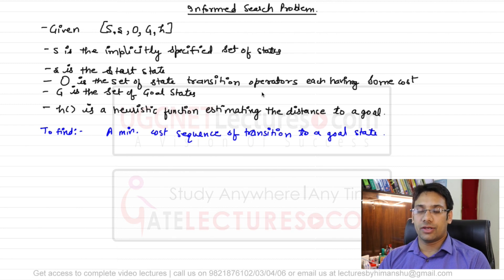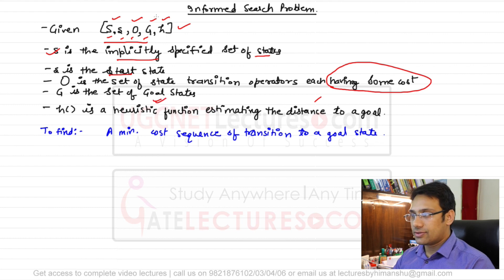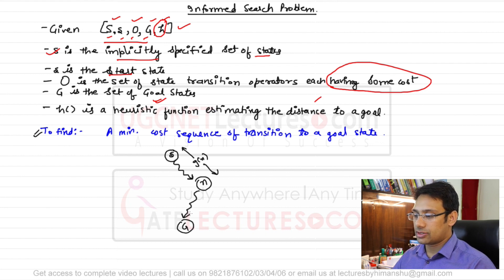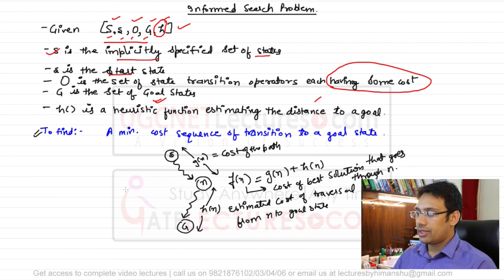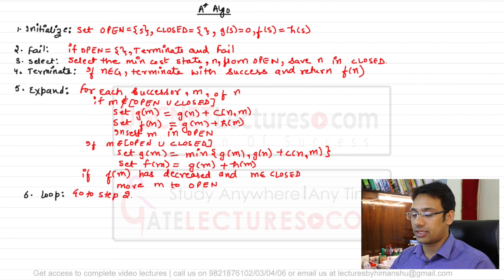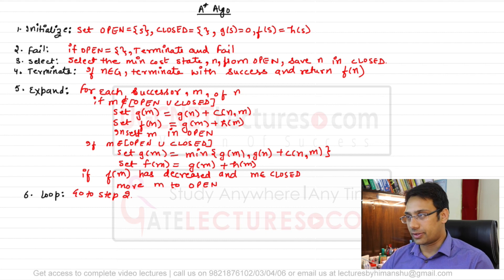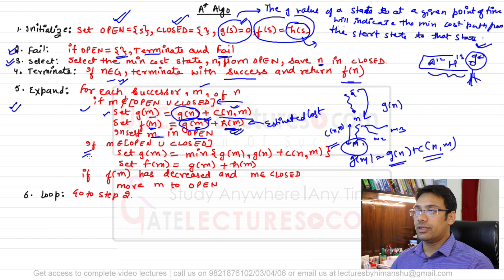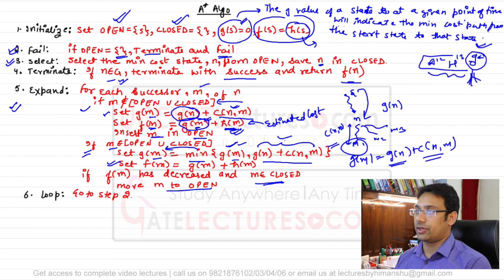16 A* Algorithm - Artificial Intelligence (UGC NET Computer Science and Applications)